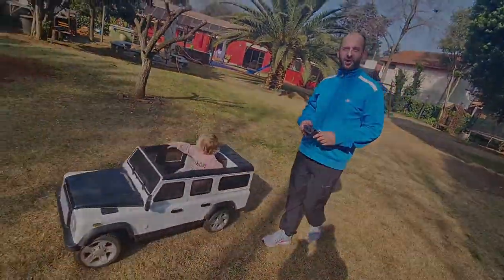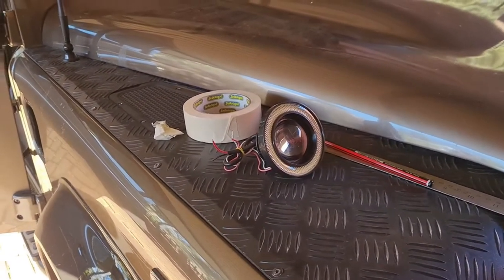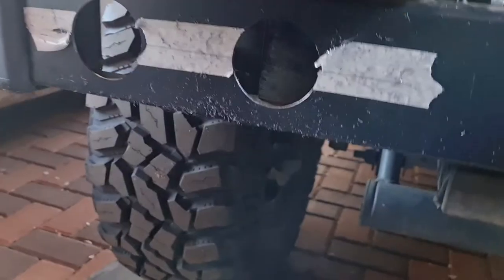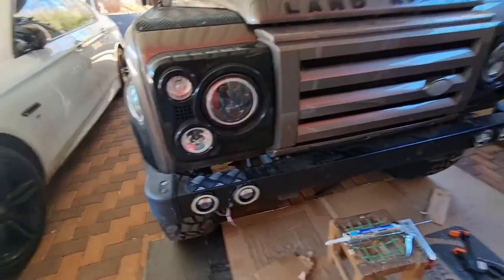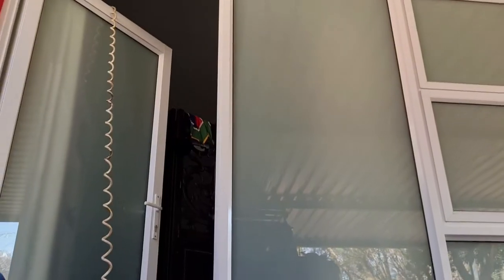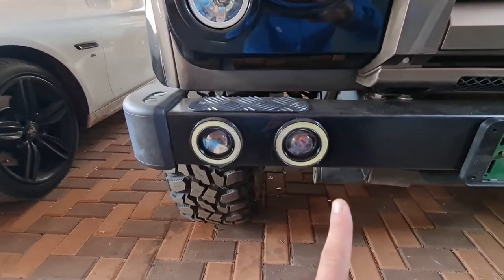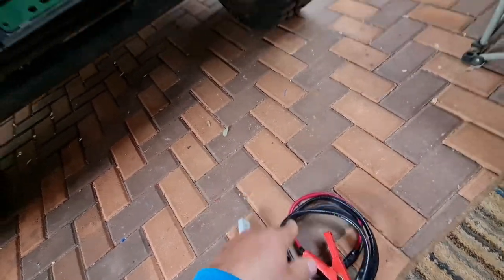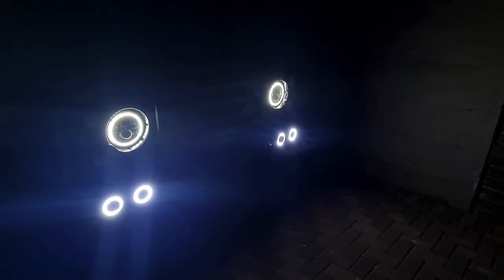Defender OEM Bumper - Fog lights c/w DRL install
Another defender mod, I decided to install Fog lights c/w DRL on my Defenders OEM bumper.

00:00:00 Intro
00:21:60 The Start
01:06:00 The Lights
01:28:00 Marking-Up
01:51:00 Drilling Time
04:09:00 Some Wiring
06:26:00 The Breakdown
08:04:00 The Resault